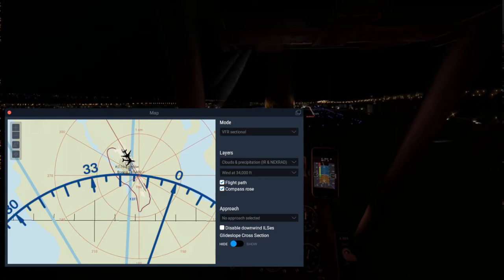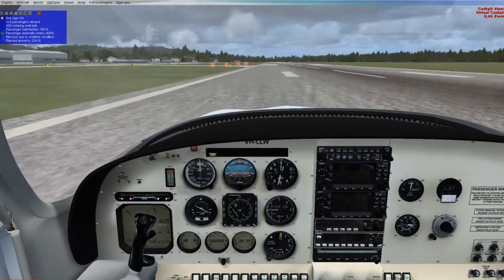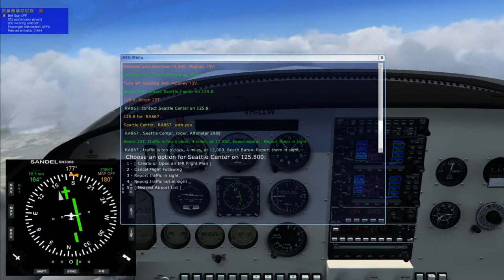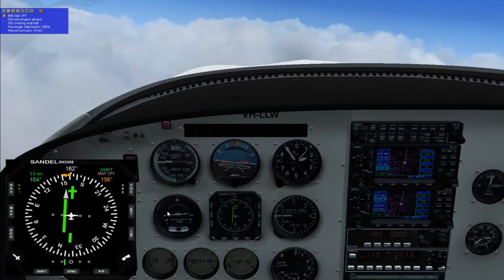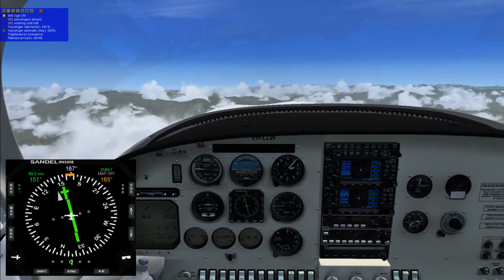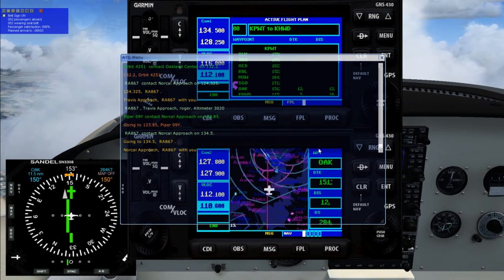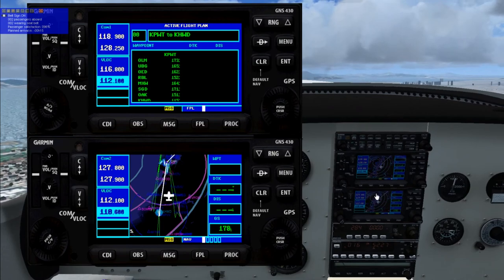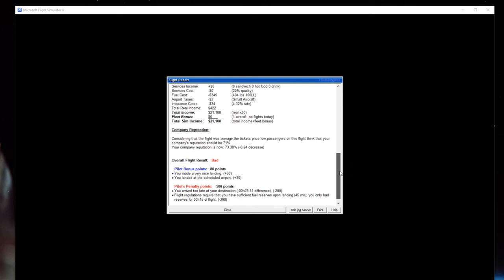Flight Career 010 - FSX - Back Home to Hayward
I test the VSKYLABS Contraventus at Boeing Field at night in X-Plane 11, then fly the Lancair Legacy back to Hayward in FSX.